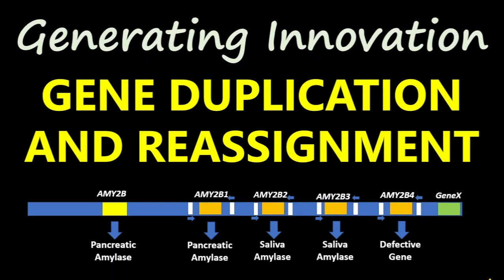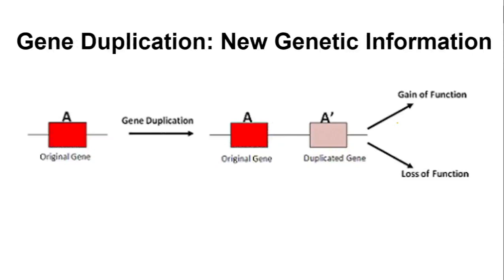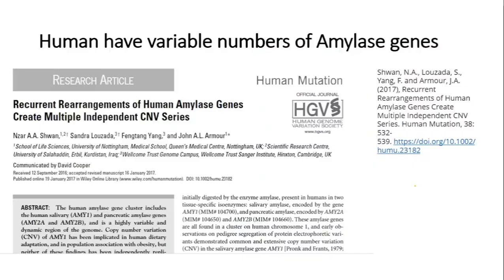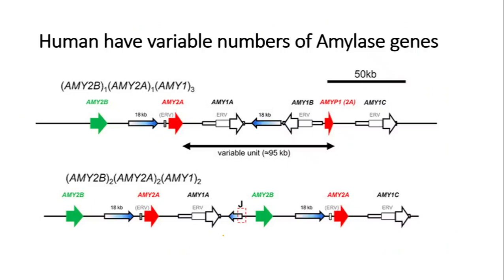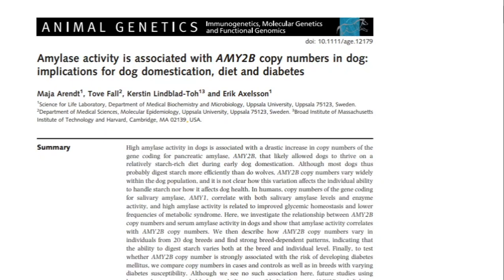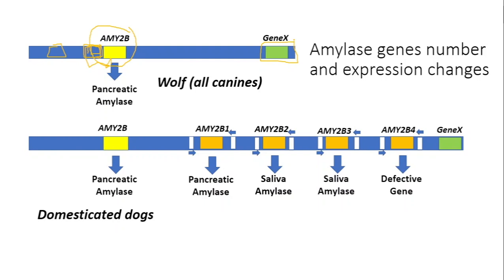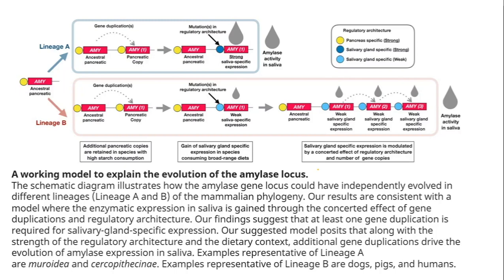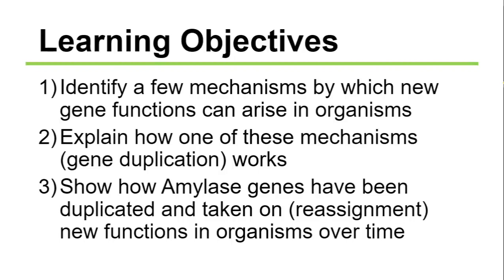Generating Innovation: Gene Duplication and Recruitment, an example from Amylase (Starch) Enzyme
Every species is faced with challenges presented by the environment they live in. The ability of a species or population to adapt to changes in the environment is predicated on their ability to alter or change the functions performed by their genomes.  When we observe a species or population of organisms within a species performing new functions compared to ancestral generations we ask ourselves, where did these organisms derive the capacity to do task X if their ancestors did not previously exhibit this ability? Put another way, what is the origin of this innovation and more specifically since these new abilities are likely the expression of their genetic code we might ask what changes could have occurred to these organisms genomes to have given them the capacity to perform new tasks which are new traits?
Here we take a look at one mechanism by which genomes can generate innovations. That would be through gene duplication and reassignment or recruitment.  The example we will focus on will be the amylase gene in mammals.
This gene is usually found expressed in the pancreas but in some animals (including humans) there are extra copies of the gene some of which have taken on a new role of producing amylase enzyme in the salivary gland providing those that have these duplicated genes an advantage in starch digestion over those that don't.
Papers mentioned in this lesson:
Arendt, Maja, Tove Fall, Kerstin Lindblad‐Toh, and Erik Axelsson. "Amylase activity is associated with AMY 2B copy numbers in dog: Implications for dog domestication, diet and diabetes." Animal genetics 45, no. 5 (2014): 716-722.
Shwan, Nzar AA, Sandra Louzada, Fengtang Yang, and John AL Armour. "Recurrent rearrangements of human amylase genes create multiple independent CNV series." Human Mutation 38, no. 5 (2017): 532-539.
Pajic, Petar, Pavlos Pavlidis, Kirsten Dean, Lubov Neznanova, Rose-Anne Romano, Danielle Garneau, Erin Daugherity, Anja Globig, Stefan Ruhl, and Omer Gokcumen. "Independent amylase gene copy number bursts correlate with dietary preferences in mammals." Elife 8 (2019): e44628.